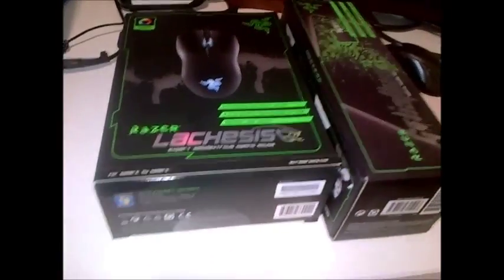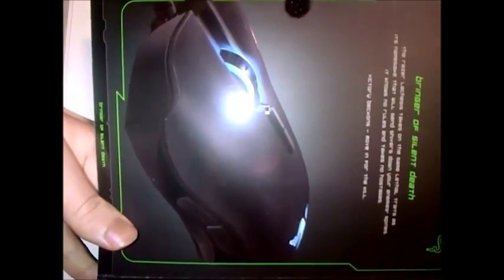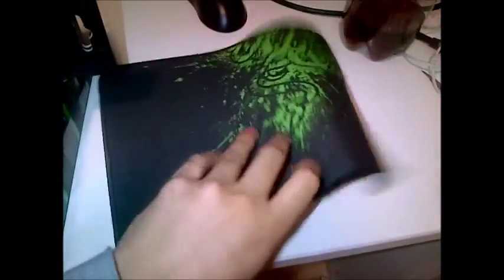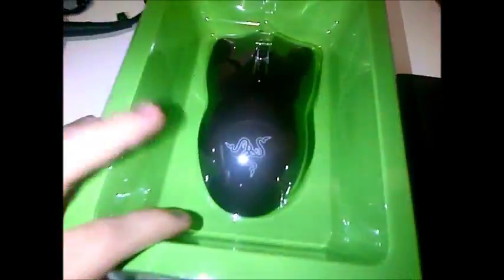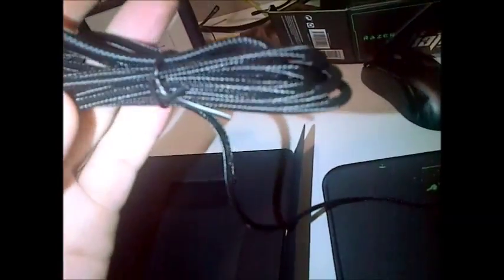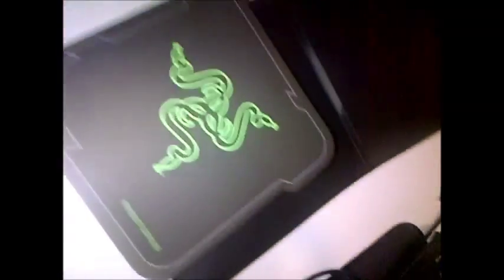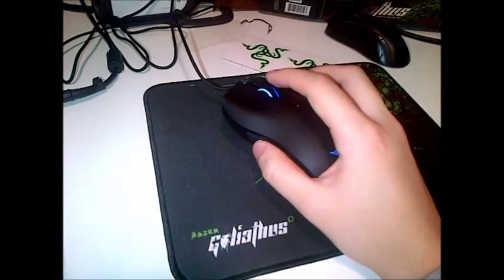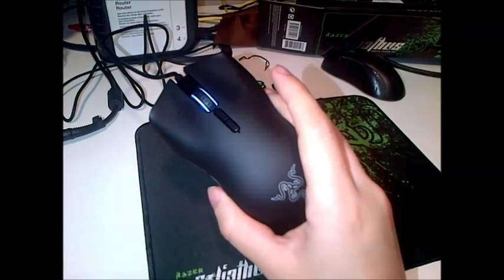Razer Lachesis gaming mouse review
5600dpi specs